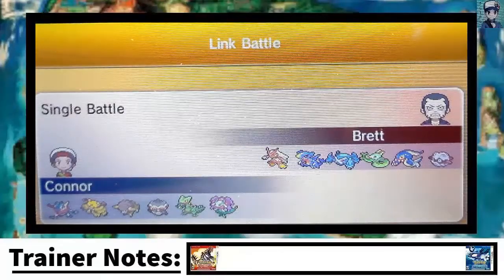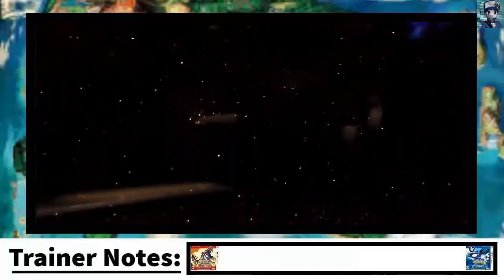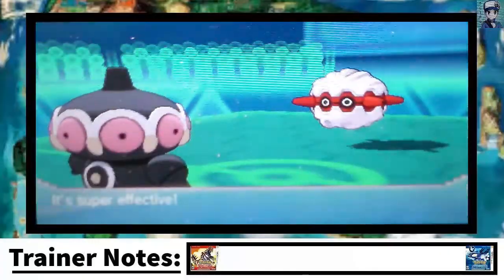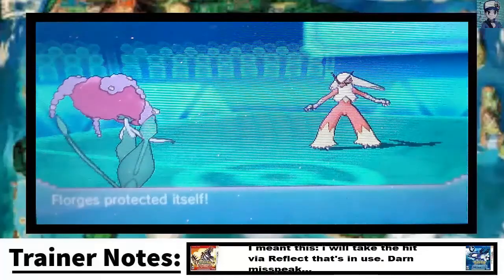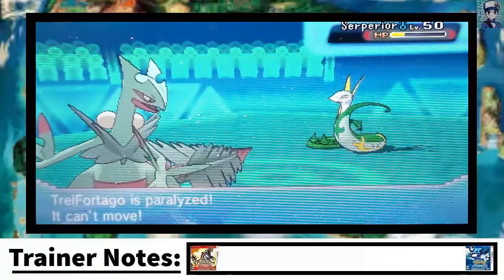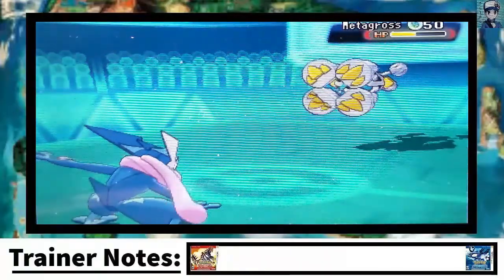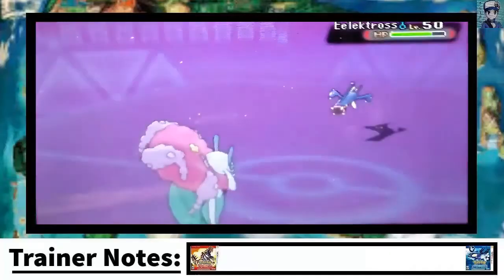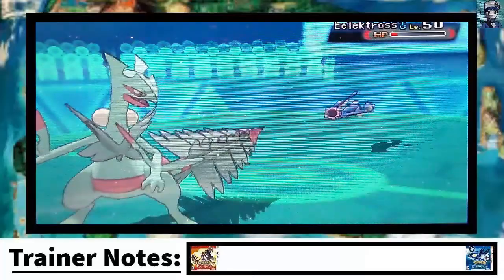Pokemon OR/AS Battle #3 vs Brett: Mega Sceptile's Debut!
Skype: TrainerConnor100

*This is content from Pokemon Omega Ruby/Alpha Sapphire. Game Freak and Nintendo own all rights to these games and as the uploader, i do not claim any. Under Youtube rules, these uploads are meant to entertain Pokemon fans across the world and inform on various mechanics of the Pokemon games. All footage in these videos are recorded with a video camera*